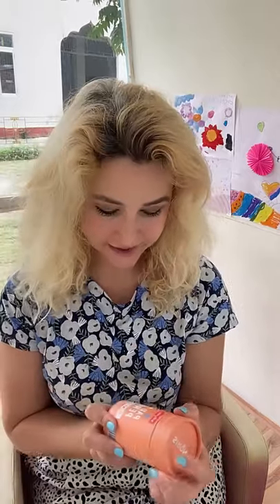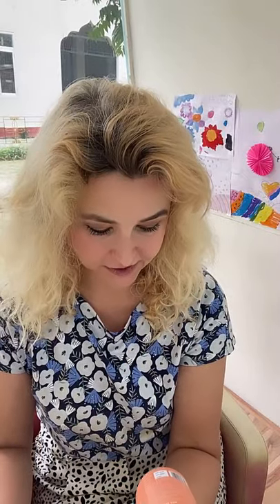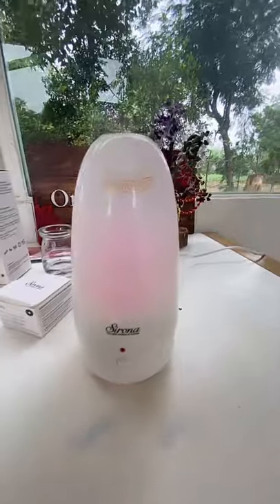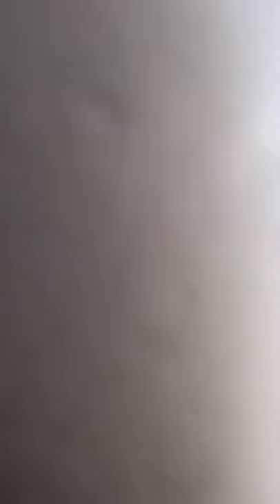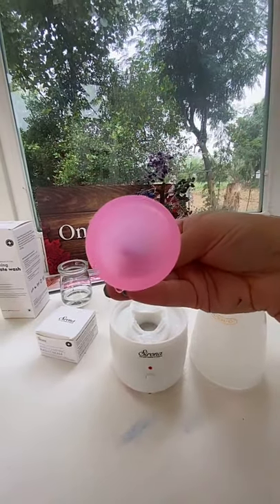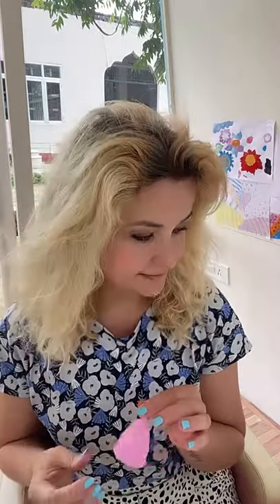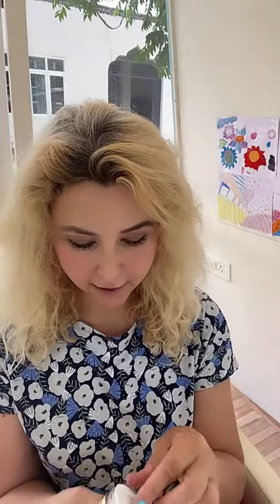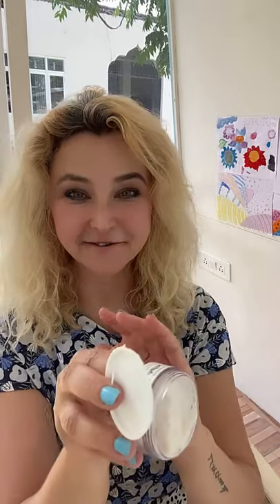How To Use Sirona Menstrual Cup & Menstrual Cup Sterilizer | By Katerina | Sirona Hygiene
Want to start using menstrual cups but have a lot of doubts, queries and fear?
Katerina has been using the Sirona menstrual cup and sterilizer for almost 2 years now. She used the menstrual cup while travelling as well as shooting videos and found it to be extremely comforting. She made an eco-conscious decision to not go for toxic sanitary pads and is trying to help others do the same.
It is also important to maintain cup hygiene to keep it sterilised and free of infections. Sirona Menstrual Cup Sterilizer is a hassle-free and perfect solution to disinfect the menstrual cup. It kills up to 99% of germs & bacteria in only 3 minutes; leaving the cup perfectly clean and ready to be used or stored safely.